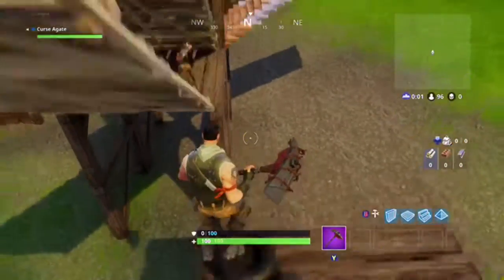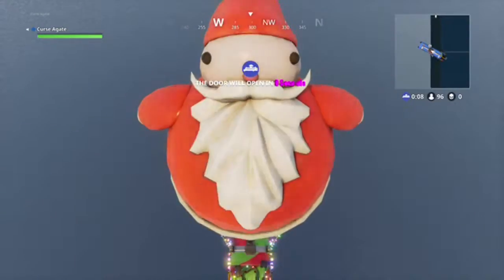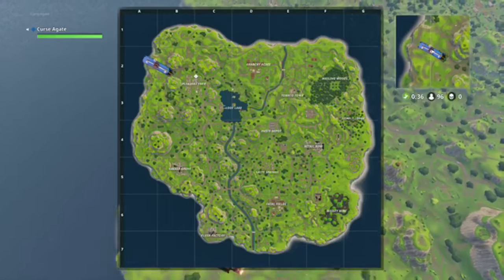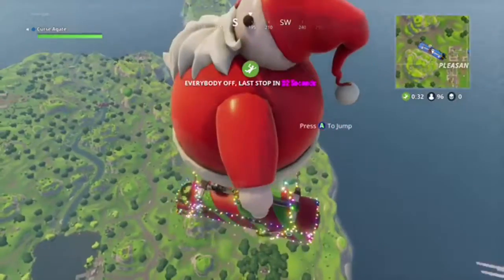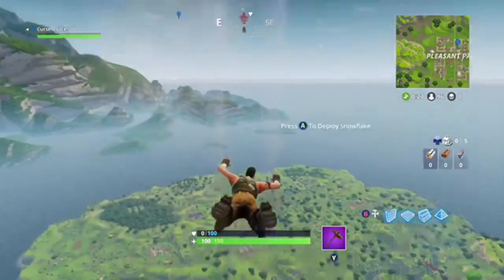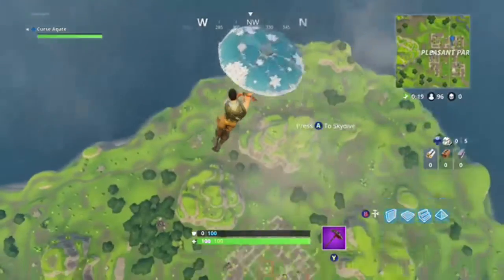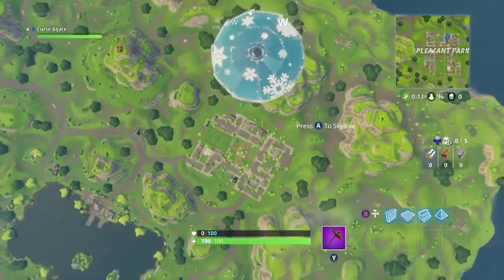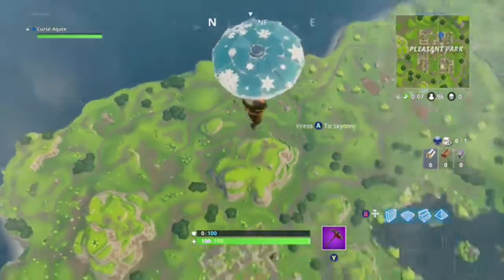SECRET FORTNITE GLIDER!!!!!!!!!!!!!!!!